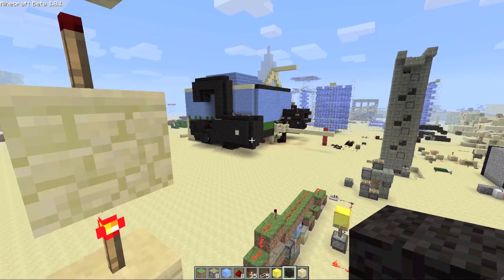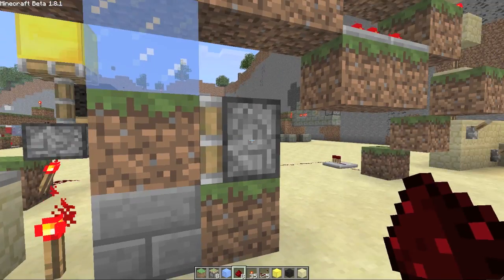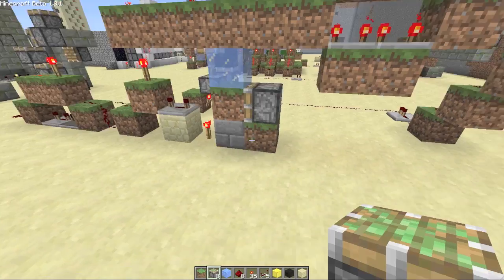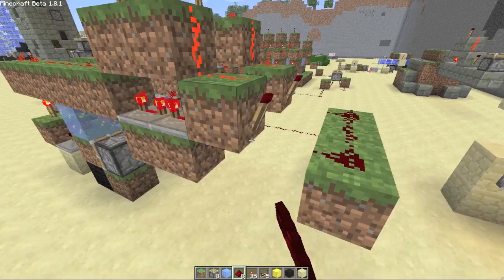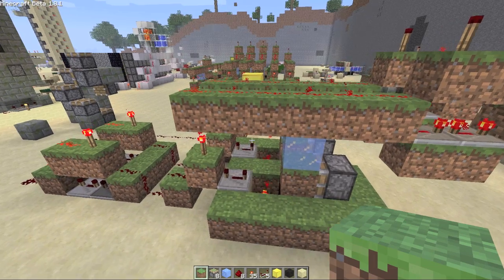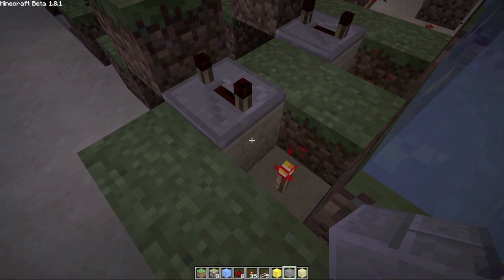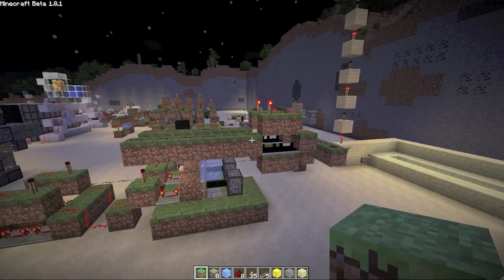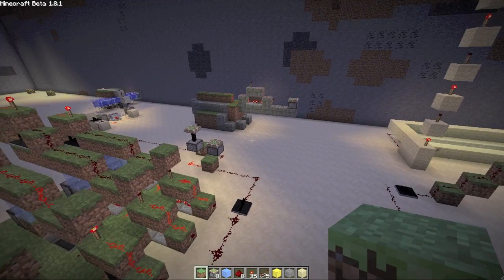Thungon's Redstone Tutorials - OWLS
A Redstone tutorial, this time on one wide light switches, a day/night detector! This is the first one that ever worked for me, so I go in depth on the workings so you can make one too. I hope you enjoy!

Links!

Cya!
Thungon217